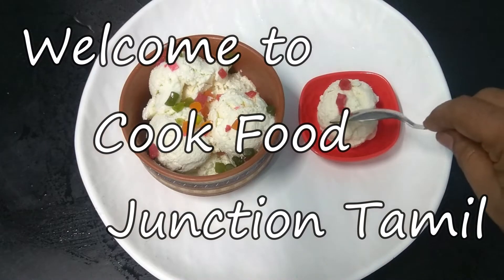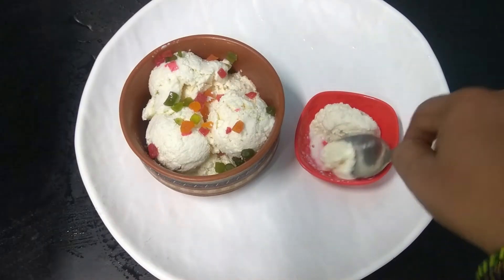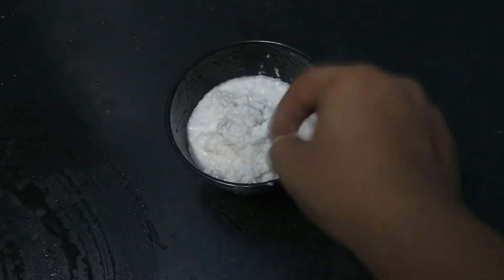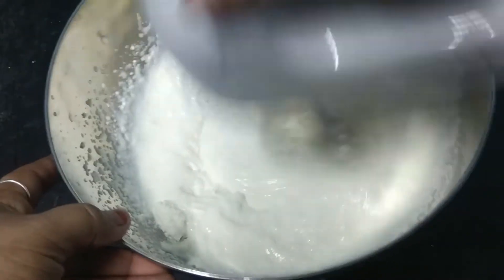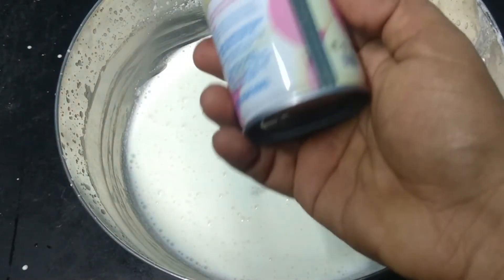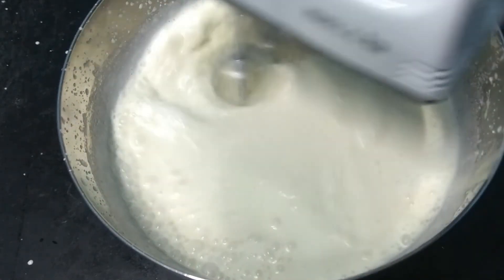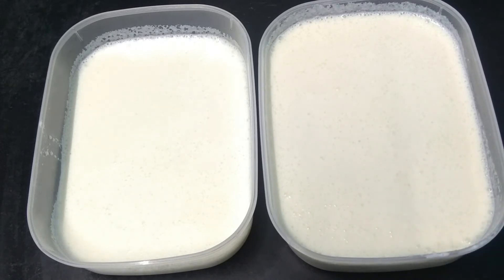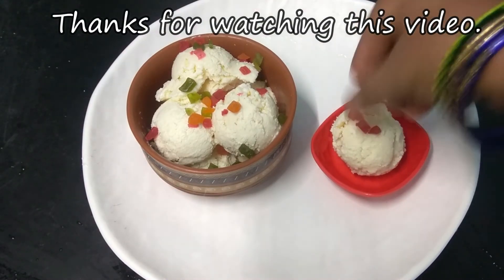Tender Coconut Ice-Cream Recipe in Tamil | Summer Special Recipe | Iftar Special Homemade Ice Cream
Today’s recipe is a summer special and iftar special recipe, Tender Coconut Ice Cream Recipe. This is a most favorite recipe to me. It can be prepared for summer and also for iftar. This ice cream recipe is simple and easy. Everyone likes to have ice cream, especially in summer we will have more cravings for it. Homemade ice cream is very healthy. We used Tender coconut and some tender coconut water to grind the coconut. It is a very delicious ice cream recipe. So watch the video till the end you will get more tips to prepare the perfect recipe.

So friends do try this recipe and enjoy the food.

Ingredients for tendercoconuticecream
1. Fresh Cream     - 500 ml
2. Tender coconut    - 80 gms
3. Condensed milk    - 400 gms

Friends do try this recipe and give your feedback in the comment section. Viewers, if you are watching the video for the first time, watch my channel for more videos, kindly subscribe to my channel, and press the bell icon for new video notifications.
Tender Coconut Ice-Cream Recipe in Tamil | Summer Special Recipe | Iftar Special Recipe | Homemade Ice Cream Recipe
This recipe video talks about:
How to Make a Creamy ice cream recipe
How to make tender coconut ice cream recipe
How to make the Iftar Dessert recipe
How to make a simple summer cooler recipe
How to make tasty ice cream recipe